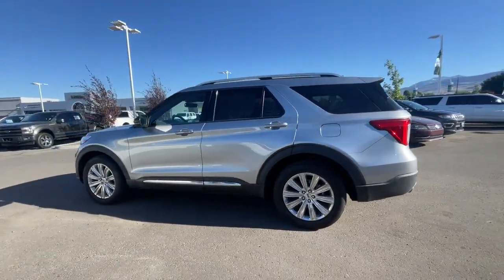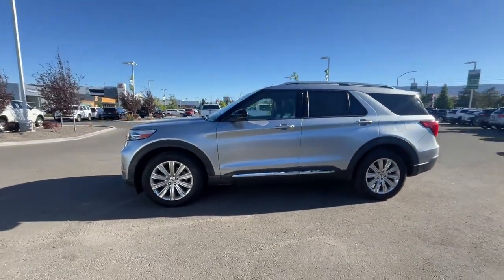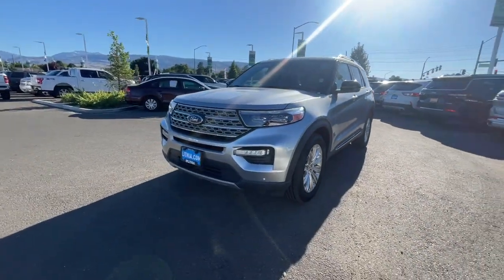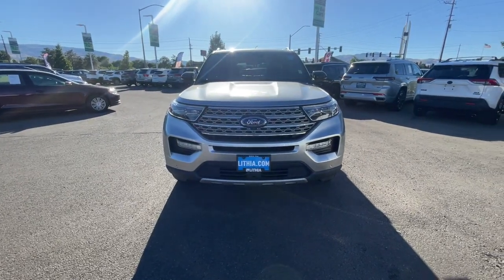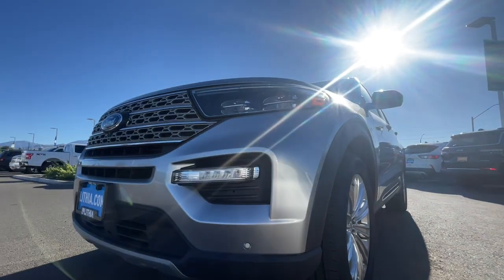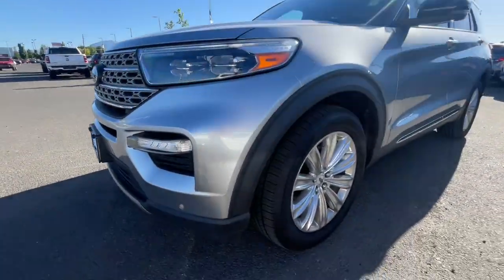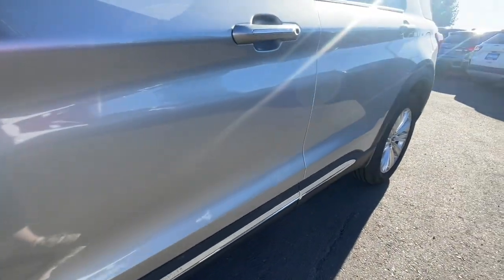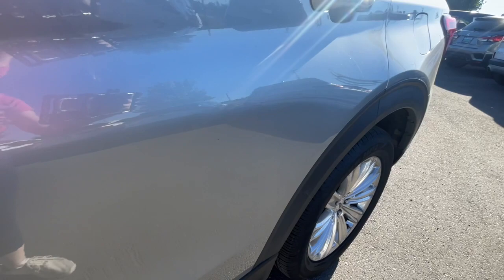2020 Ford Explorer Reno, Carson City, Northern Nevada, Sacramento, Elko, NV LGB83622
Iconic Silver Used 2020 Ford Explorer Limited 4WD available in Reno, Nevada at Lithia Chrysler Jeep of Reno. Servicing the Carson City, Northern Nevada, Sacramento, Elko, NV area.

Limited trim. FUEL EFFICIENT 27 MPG Hwy/20 MPG City! Heated Leather Seats 3rd Row Seat Sunroof NAV 4x4 Quad Seats Turbo WHEELS: 20 HAND POLISHED ALUMINUM TRANSMISSION: 10-SPEED AUTOMATIC W/SE... TWIN PANEL MOONROOF. READ MORE! KEY FEATURES INCLUDE: Leather Seats Third Row Seat Navigation 4x4 Quad Bucket Seats Power Liftgate Rear Air Heated Driver Seat Heated Rear Seat Cooled Driver Seat Back-Up Camera Turbocharged Premium Sound System Satellite Radio iPod/MP3 Input Rear Spoiler MP3 Player Remote Trunk Release Privacy Glass Keyless Entry. OPTION PACKAGES: TWIN PANEL MOONROOF remote control front windows (opens front windows from outside of the vehicle via the key fob) WHEELS: 20 HAND POLISHED ALUMINUM TRANSMISSION: 10-SPEED AUTOMATIC W/SELECTSHIFT Active Transmission Warm-Up (ATWU) (STD). Ford Limited with Iconic Silver exterior and Ebony interior features a 4 Cylinder Engine with 300 HP at 5500 RPM*. EXPERTS RAVE: Great Gas Mileage: 27 MPG Hwy. BUY WITH CONFIDENCE: CARFAX 1-Owner BUY FROM AN AWARD WINNING DEALER: At Lithia Chrysler Jeep of Reno our first and foremost goal is to make your car-buying and ownership experience better than any other youve had near Carson City Auburn CA Sparks and beyond.If youre ready to answer the call of fun style and peace of mind; be sure to contact us today. And prepare to have your expectations exceeded. Price does not include $499 Dealer Doc fee taxes and license fees. Price contains all applicable dealer incentives and non-limited factory rebates. You may qualify for additional rebates; see dealer for details.